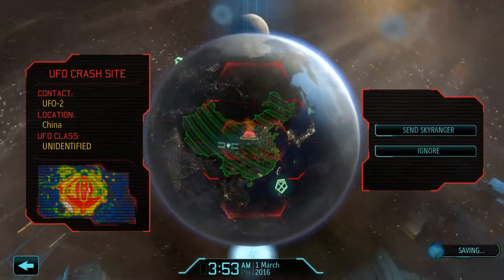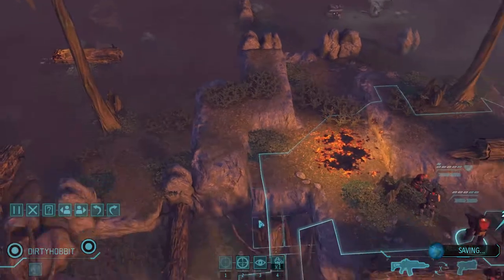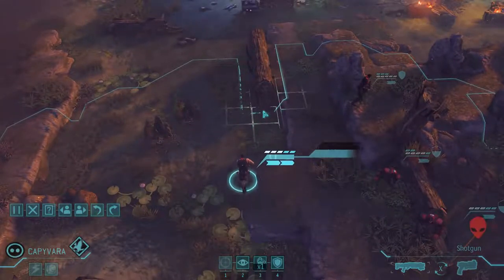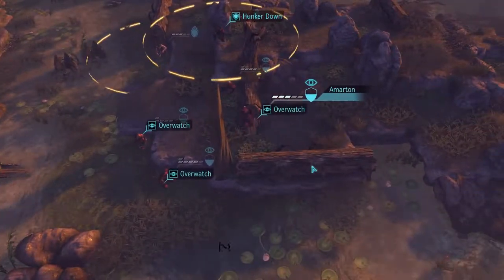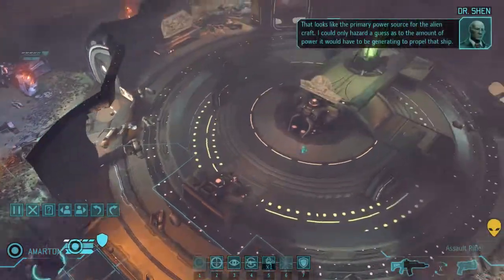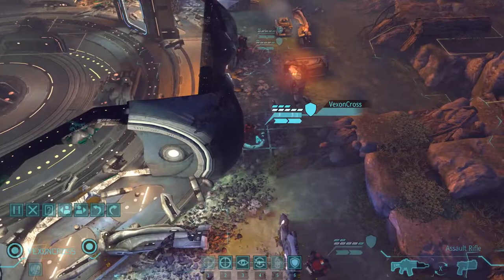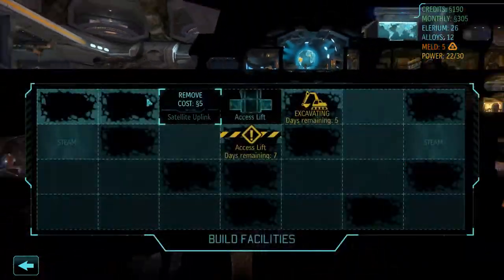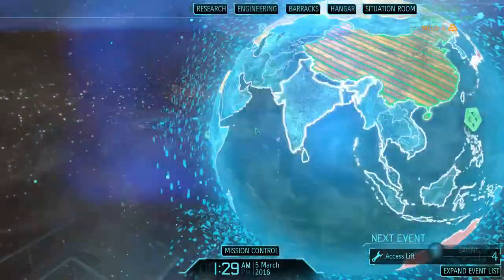XCOM Long War Impossible 2018 - #2 - Miscalculations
Apologies for the quiet voice, I have fixed the levels for future videos after #3.

It's fun relearning the game again, and these crashes are always a pretty satisfying haul.